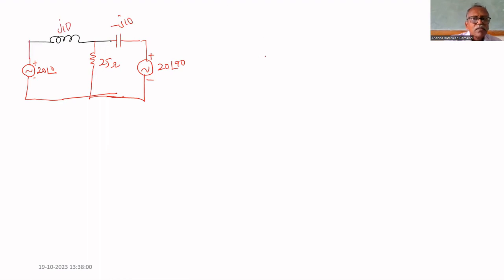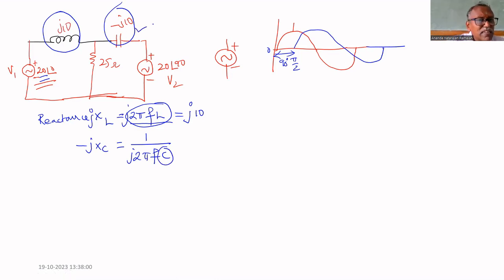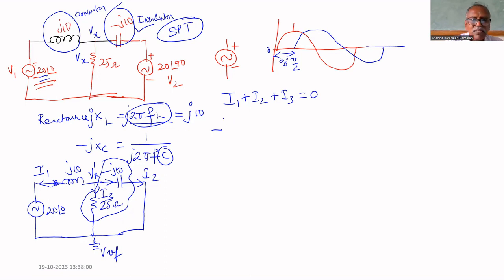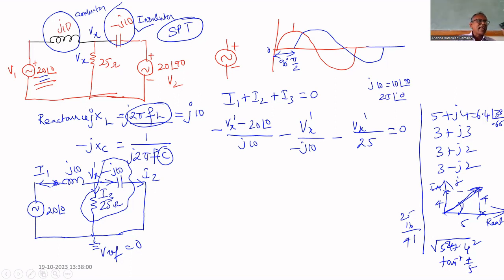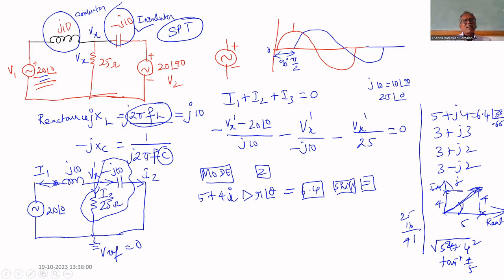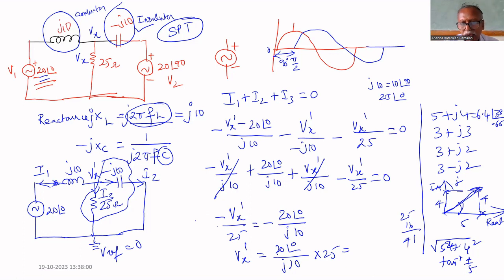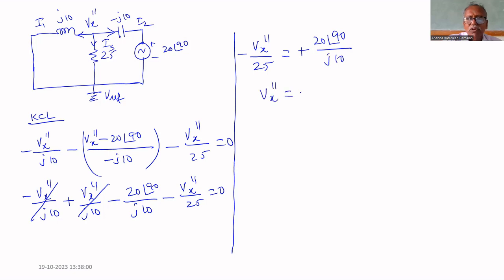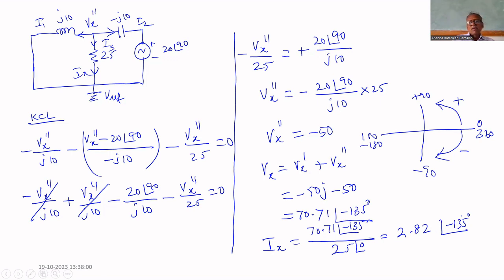Class 11A: Circuit Theory: Application of Superposition Theorem on AC circuits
Problem on AC Circuits using Superposition Theorem